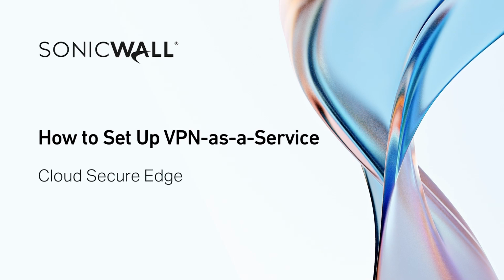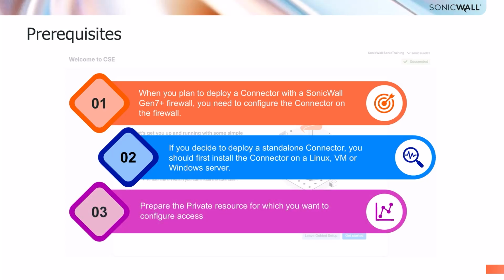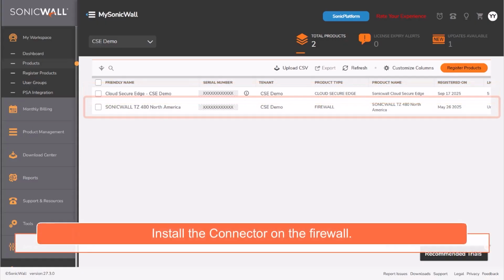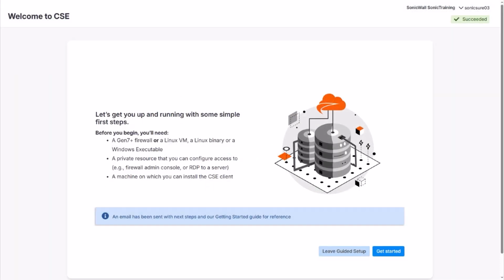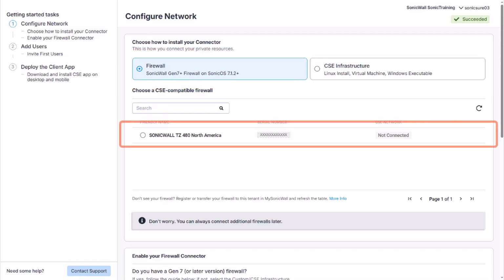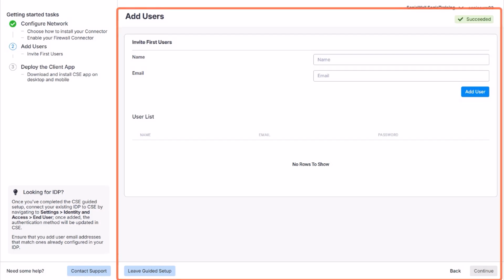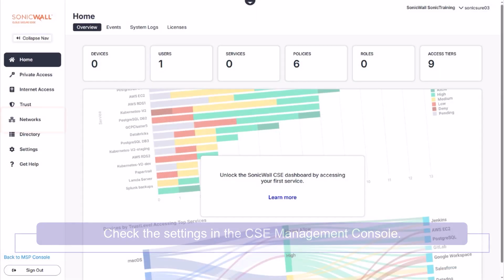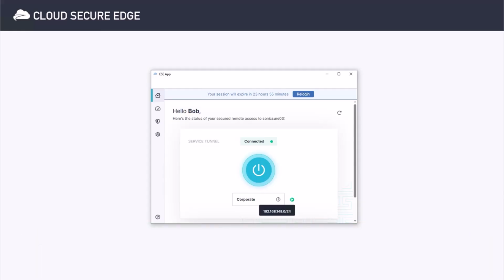How to Use Cloud Secure Edge's VPNaaS Wizard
Learn how to set up VPN-as-a-Service using the VPNSaaS wizard in Cloud Secure Edge - SonicWall's Zero Trust access solution for cloud, SaaS, and hybrid work without the overhead, risk, or complexity of VPNs.